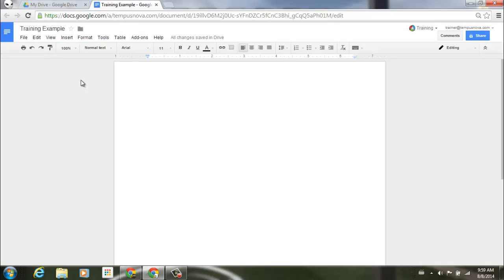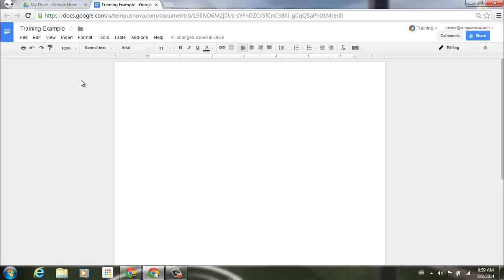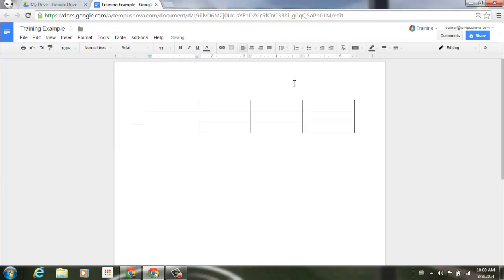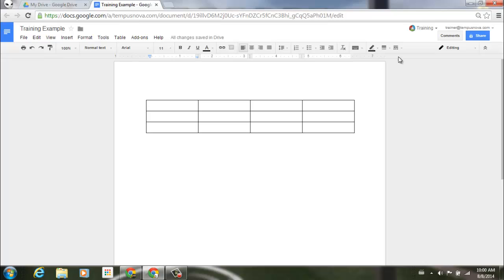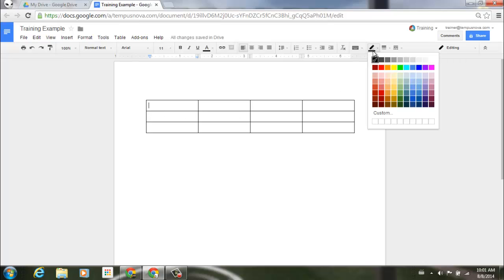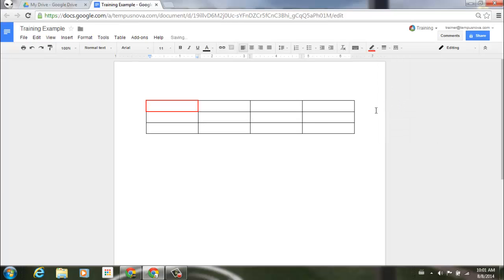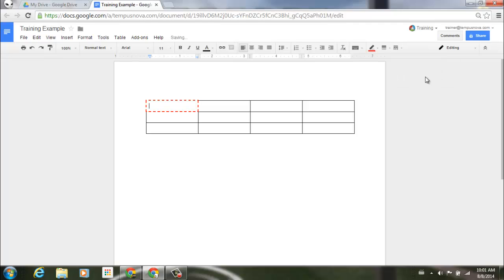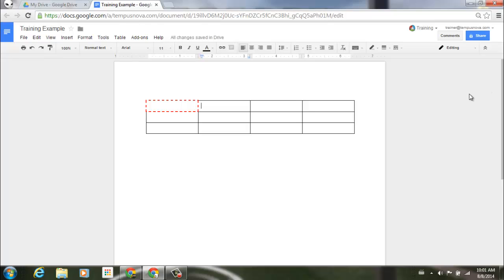Table Cell Border Styling in Google Docs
People working with tables in Google Docs will now be able add styling to the borders of individual cells or groups of cells within the table. New controls will allow the application of color, width, and line styles to cell borders in a selection. When the cursor is in a table, the border styling toolbar will appear, allowing the editor to select border styles for a selection of cells or the individual cell containing the cursor.

 🎽 ABOUT RESULTANT Resultant is a passionate team of engineers, mathematicians, data analysts, project managers, and business consultants. But more importantly, we are active listeners, deep thinkers, and courageous problem solvers. Together, we partner with clients in the public and private sectors to help them overcome their most complex challenges, empowering our clients to drive meaningful change in their organizations and communities. We’re Resultant. Partner with us to see a difference. Join us to make one.

Google Docs has an improved interface for setting border styles to individual cells: borders can be wide, thin, dashed, dotted, and have the same color and border line style. Borders can be applied to individual cells or to an entire table. By using a new format for the table's caption cell that includes a reference to all of the table's columns and rows, tables will now automatically update their border styles if they are changed in Google Drive's View menu.